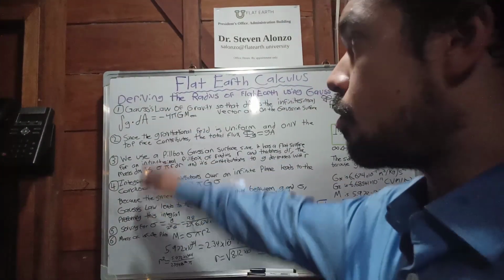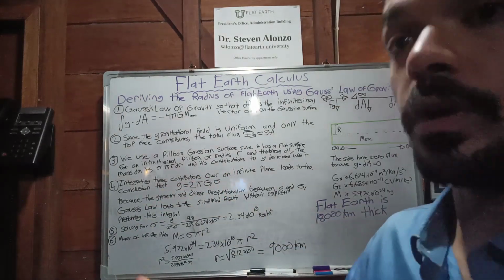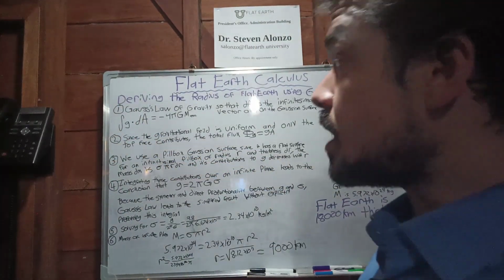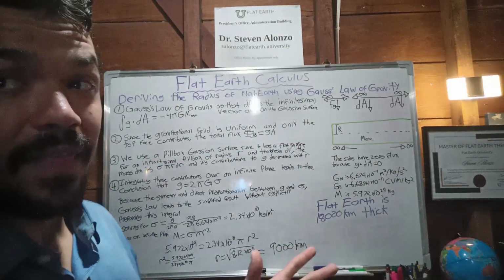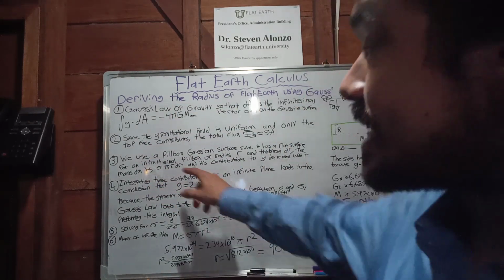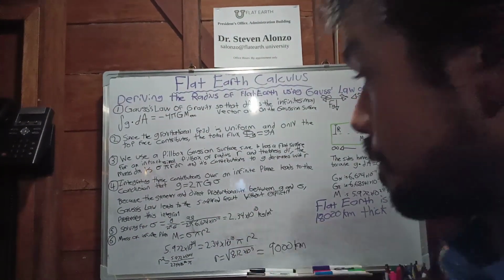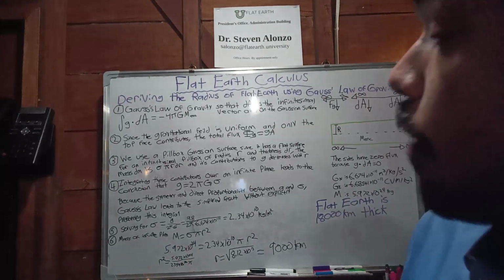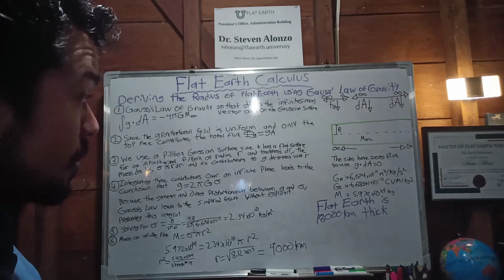Calculus: Deriving the Thickness of Earth's Infinite Plane using Gauss's Law of Gravity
Earth is 18038km thick.